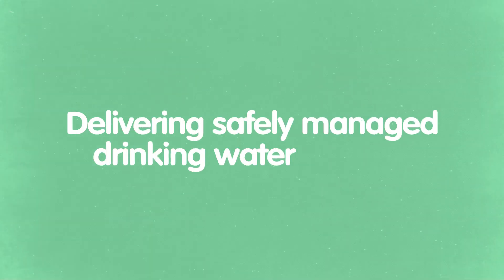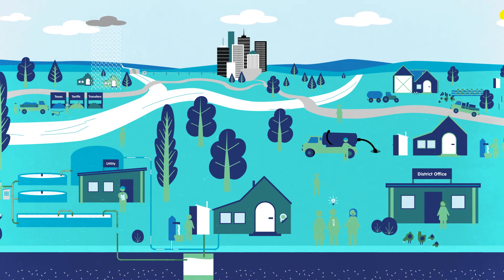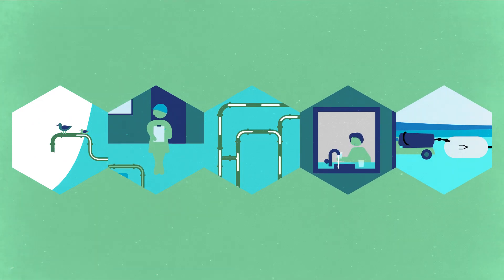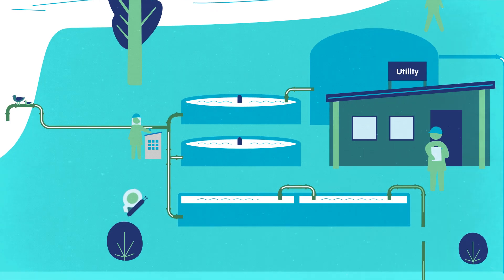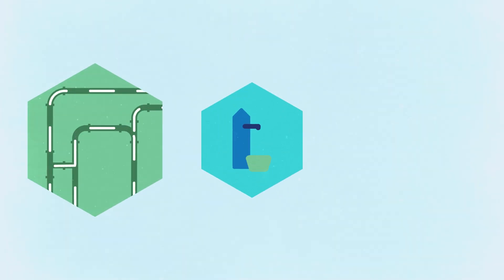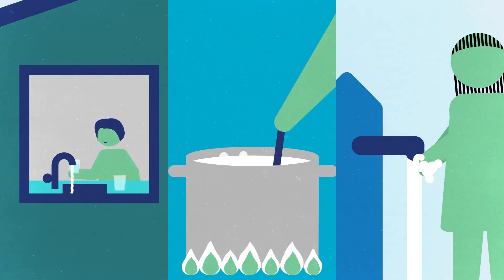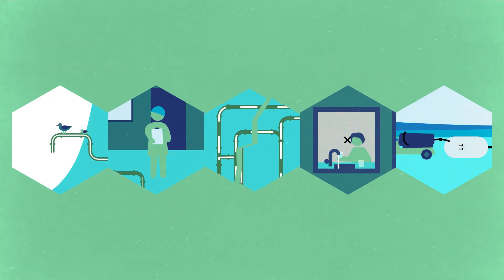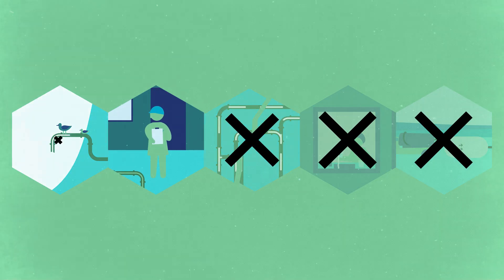Delivering safely managed drinking water services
This animation is about delivering safely managed drinking water services.

It is jointly produced under the Partnership for WASH Systems in Africa [PWSA] for the online course 'Introducing finance for sustainable water, sanitation, and hygiene systems'.
These courses have been created by a partnership of UNICEF, IRC, Water For People, and SIWI, with funding from the Directorate-General for International Cooperation (DGIS) of the Dutch government